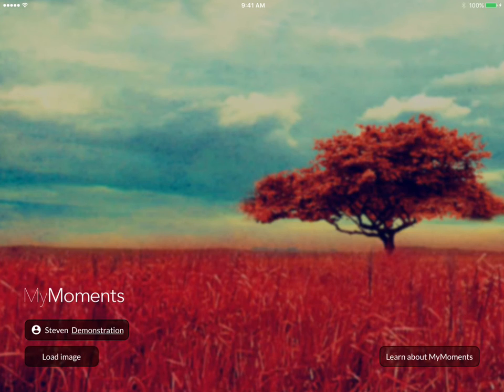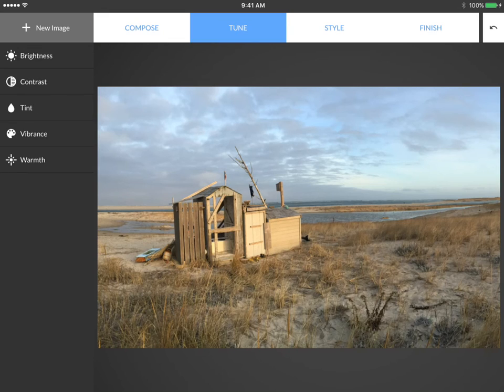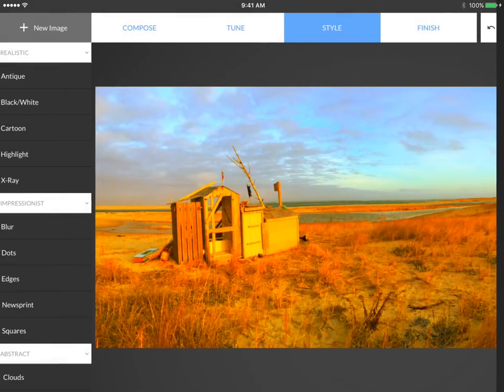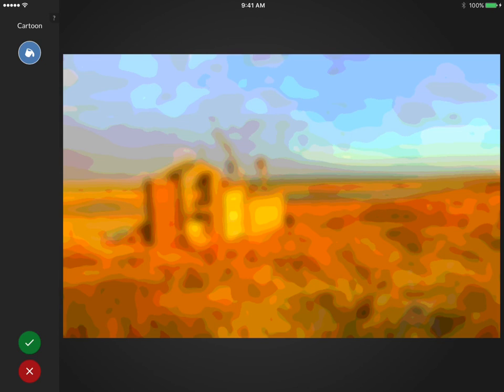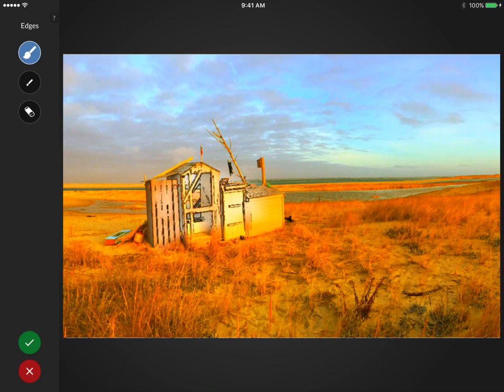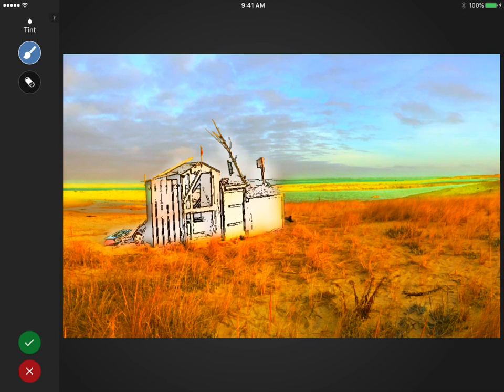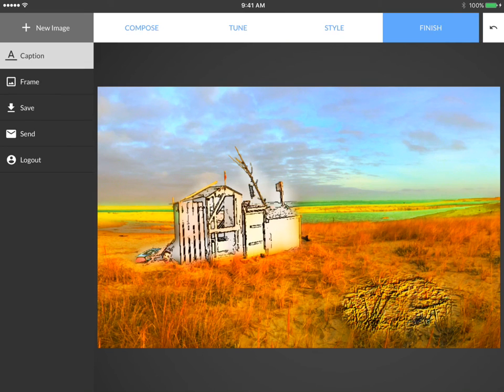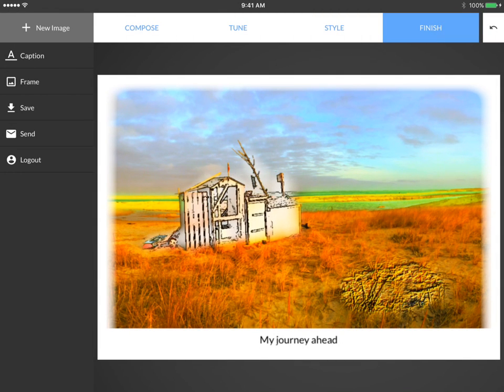MyMoments App Training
This training video will walk you through the steps to transform a photograph into an expressive image using the MyMoments app.